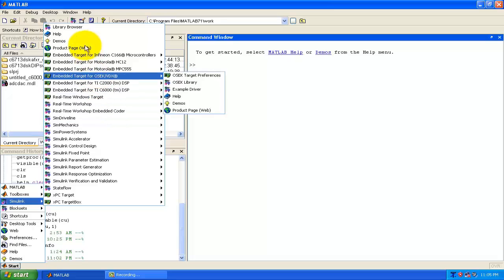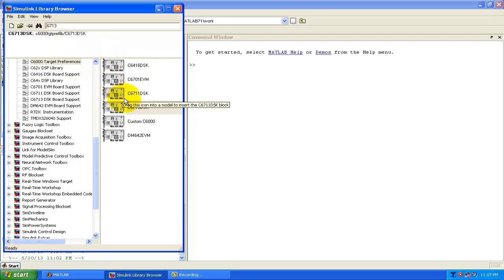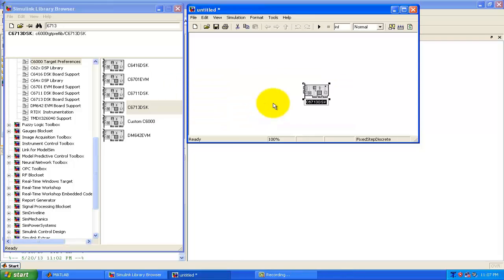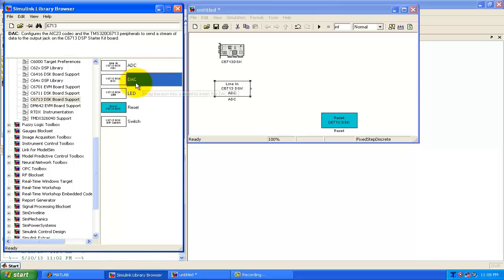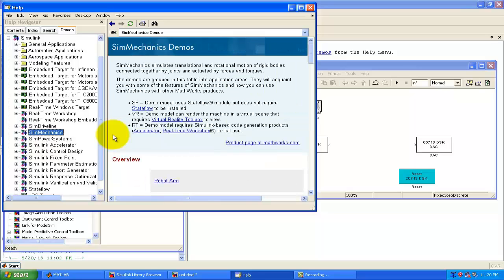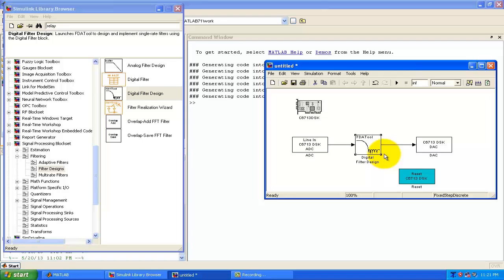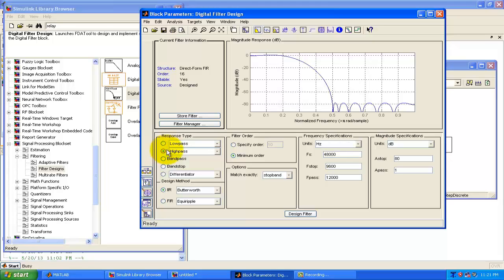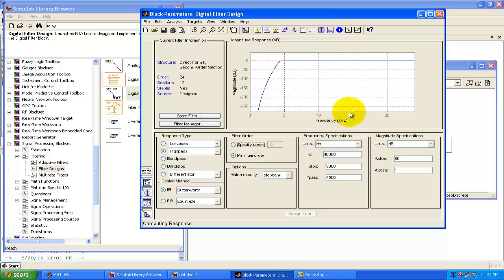TMS320C6713 DSK Tutorial 7A - FIR and IIR filter design using MATLAB & SIMULINK